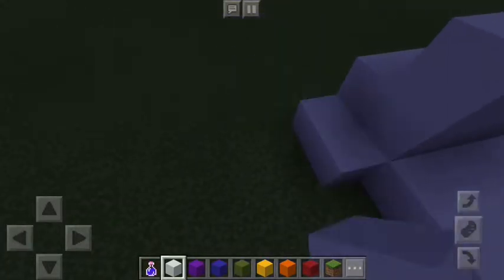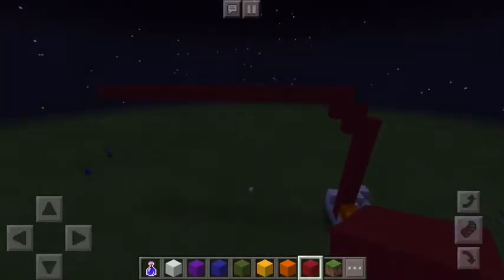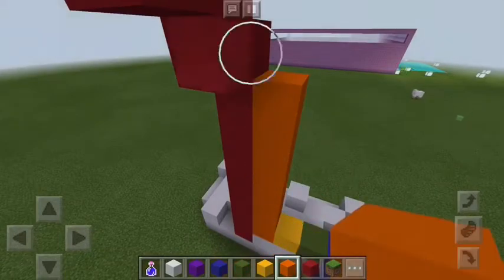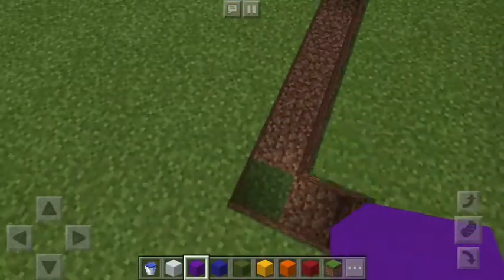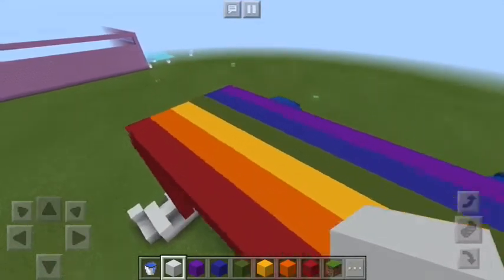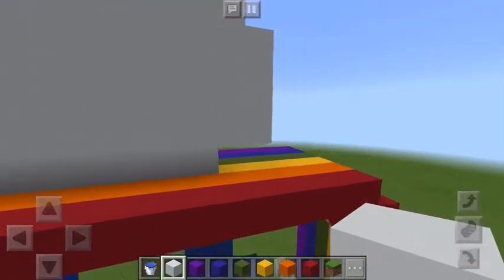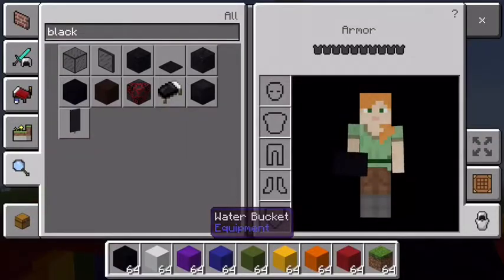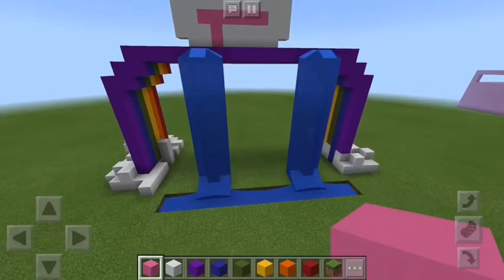How To Build A Puke Rainbow Cloud (Minecraft)